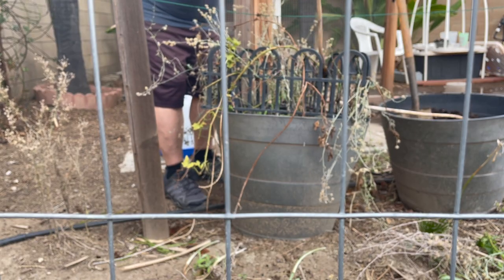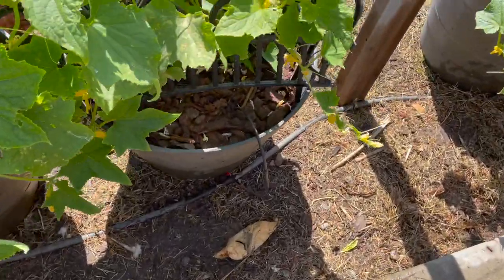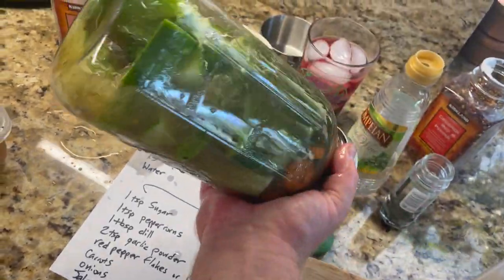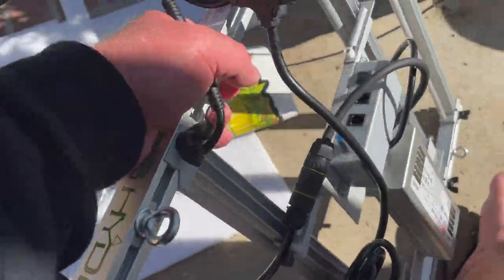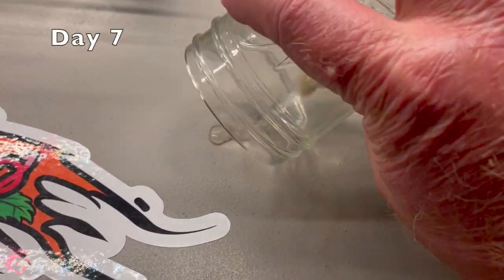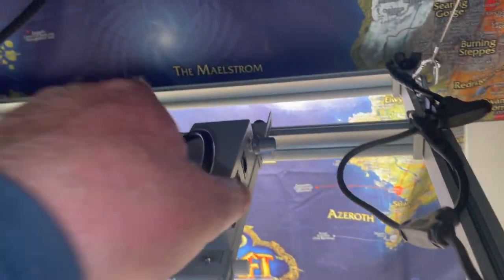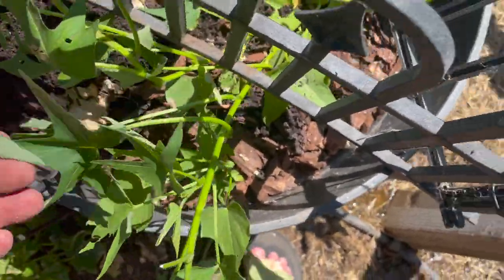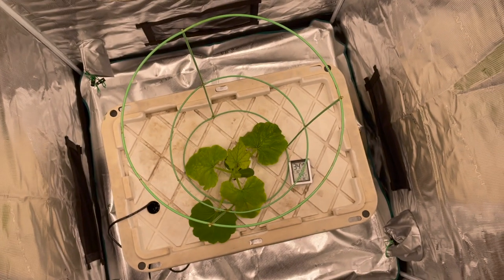The Best Way to Start Hydroponic Pumpkins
Are you on team rock wool or team paper towel?  Powdery mildew took the garden plants, so I started some hydroponic pumpkins in my new tent.

Do not grow in a closet.  Get a tent combo and grow yourself a proper plant!

Fridge Pickle Recipe: In a 2 quart jar, combine washed and trimmed veggies, 1.5 cups vinegar, 1.5 tbsp salt, 1 tsp sugar, 1 tsp black peppercorns, 1 tbsp dry dill, 2 tsp garlic powder, and 1 tsp red pepper flakes (or ground cayenne pepper).  Top off jar with water.  Shake frequently and keep cold.  Pickles are done when the jar is empty.

to get some premium earthworm castings and enhance the flavor of your cucumbers!